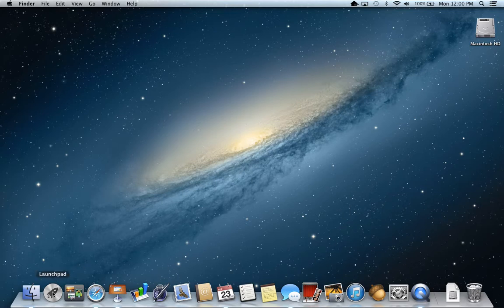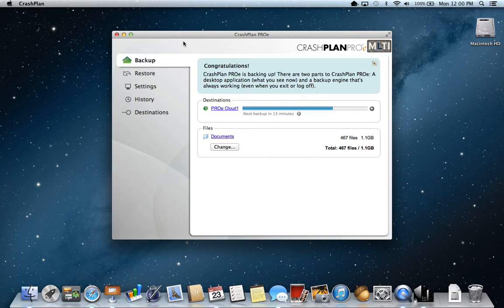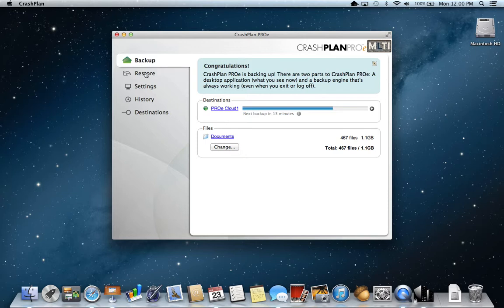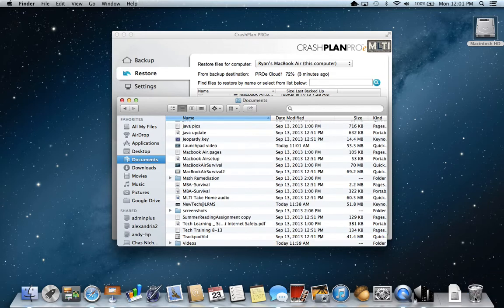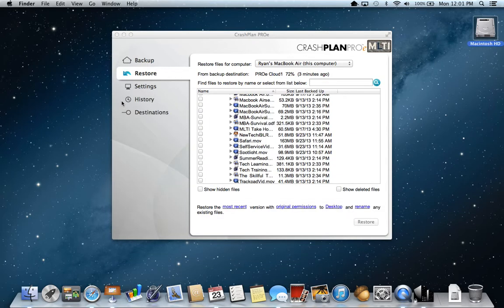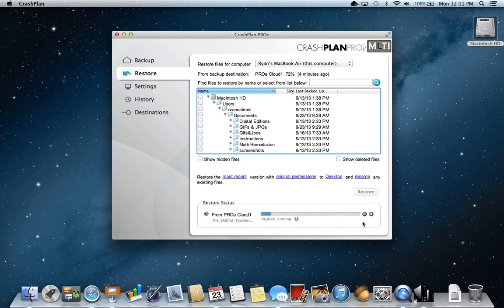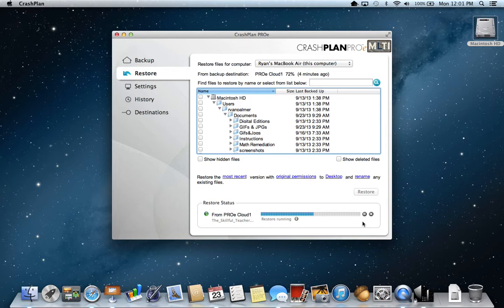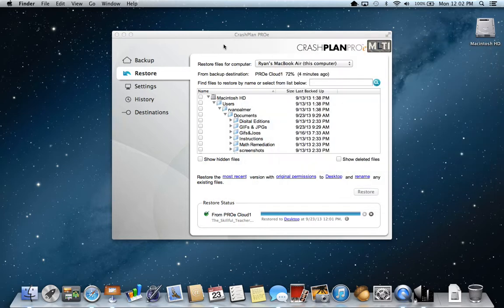Crash Course in Crash Plan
How to use crash plan to backup and restore documents.